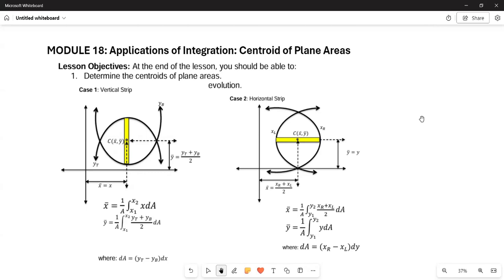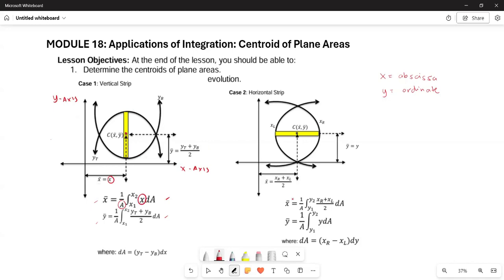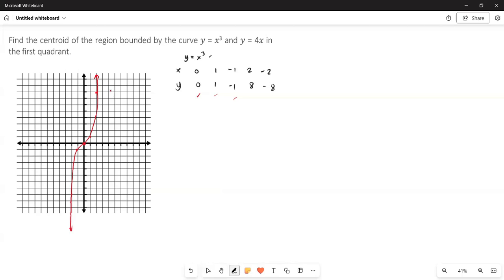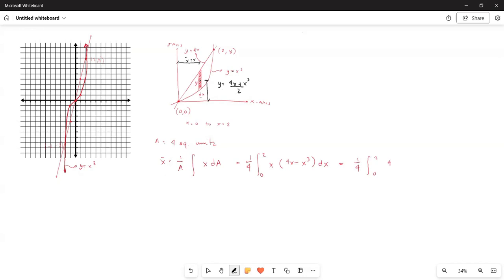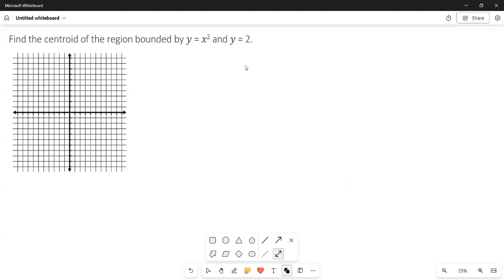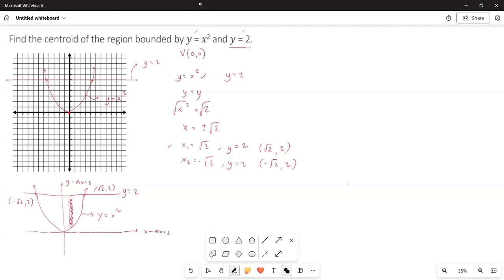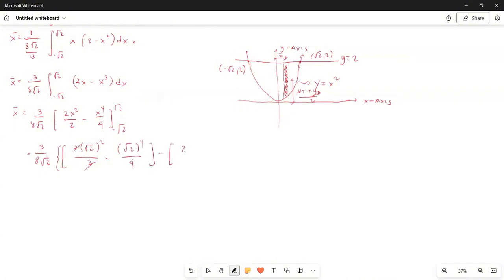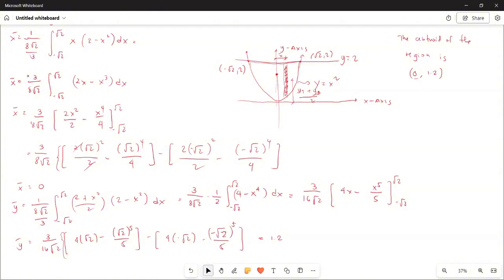Module 18: Application of Integration: Centroid of a Plane Areas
n this video, we dive into the concept of the centroid of a plane area, using integral calculus to find its exact location. Learn how to calculate the centroid for different shapes, from simple geometric figures to more complex regions, by applying the principles of integration. This module is essential for understanding how to determine the center of mass for a plane area in fields like engineering, physics, and architecture.